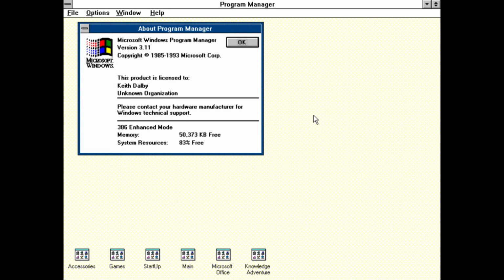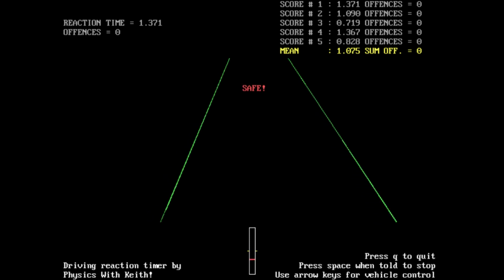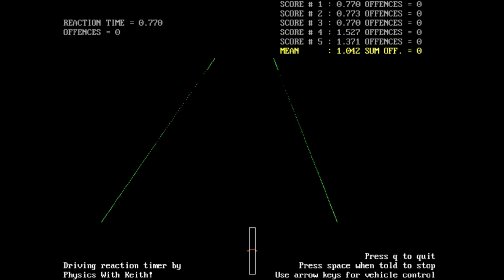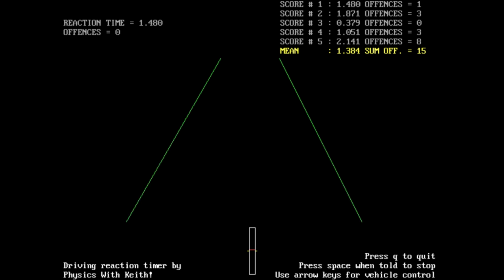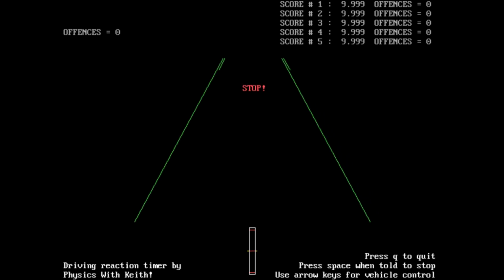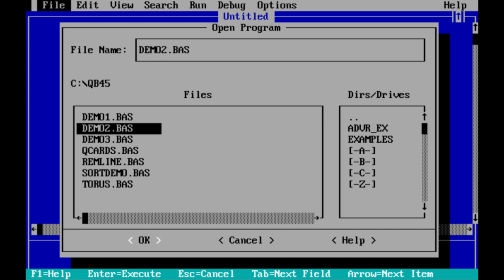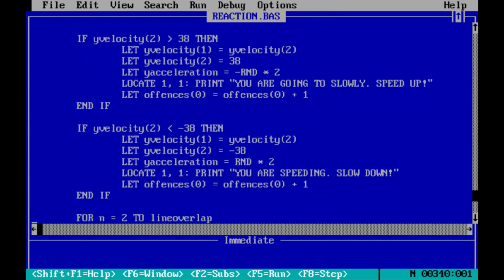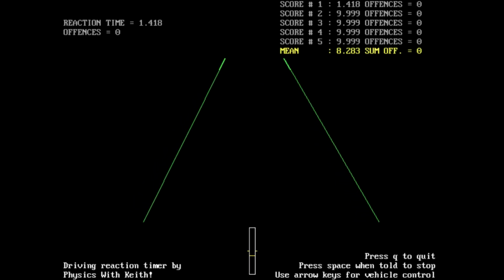I programmed a driving simulator reaction timer in BASIC in two hours!